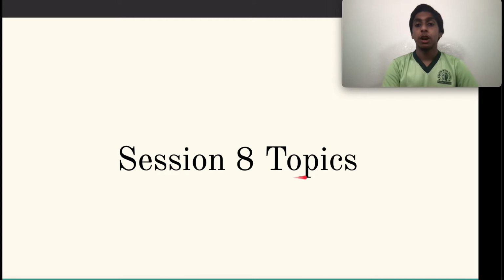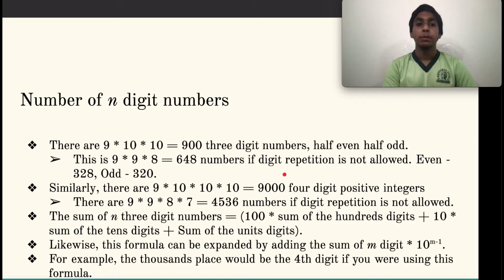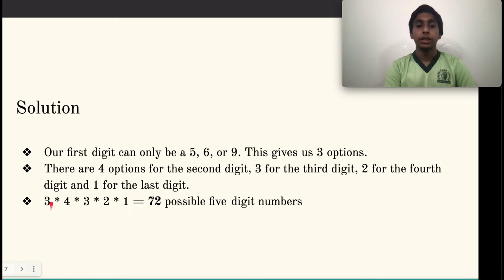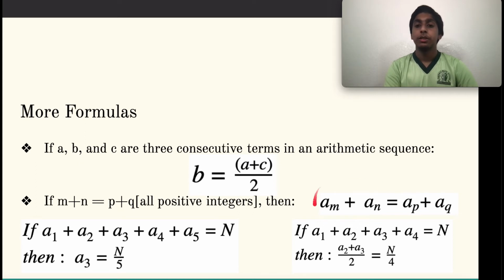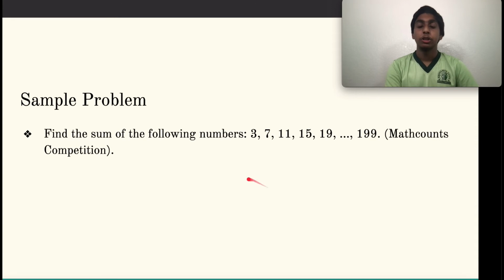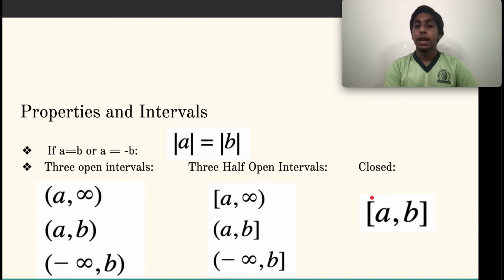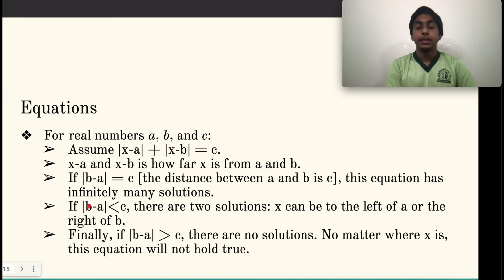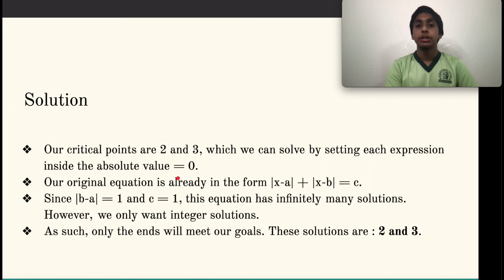MathCounts - Training Session - 8 Presented By Mugil Shanmugam